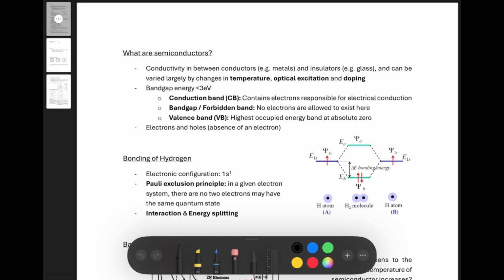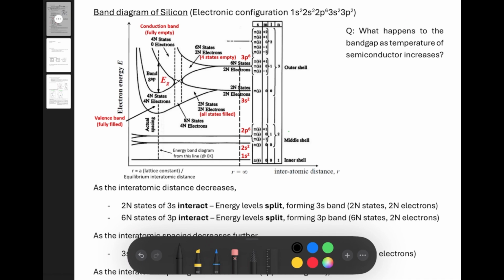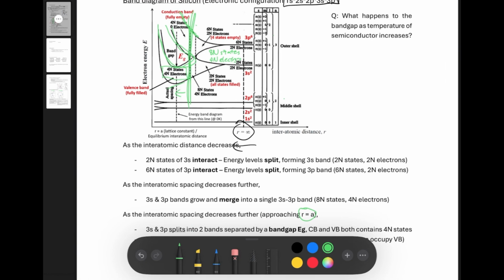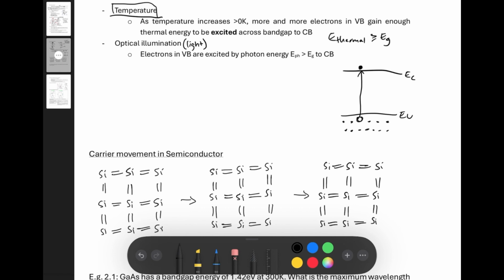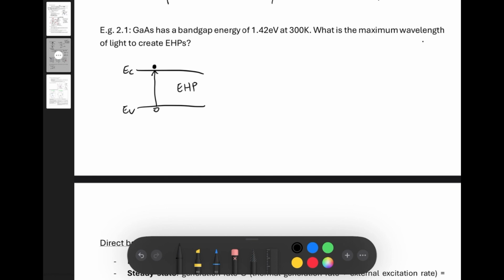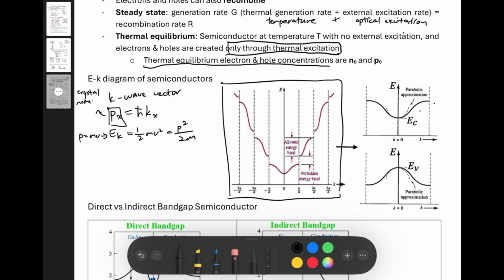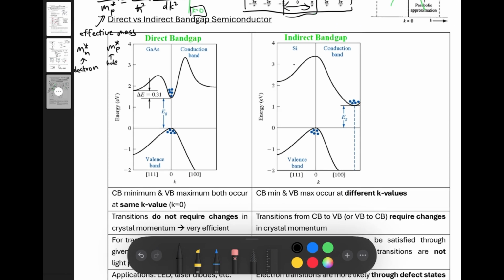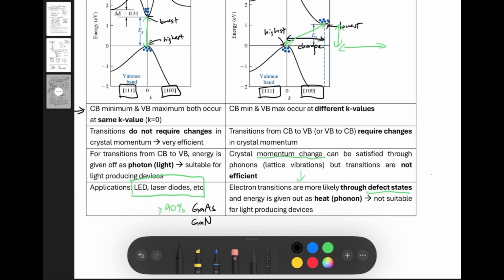Semiconductor Physics: 2 - Energy Bands (NTU EE2003/H3)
In this video, we explore the energy bands of semiconductors.

This is Part 2 of a straightforward, easy-to-follow video series based on the syllabus of NTU's Semiconductor Fundamentals (EE2003) module / NTU H3 Semiconductor Physics and Devices. It contains everything needed for the exams, without excess out-of-syllabus content.

Corrections
07:20: *The top is the conduction band (CB) and the bottom is the valence band (VB). So they split into 2 bands and they are separated by a bandgap.
20:49: *So it's equal to the h bar multiplied by the wave vector on x-direction.